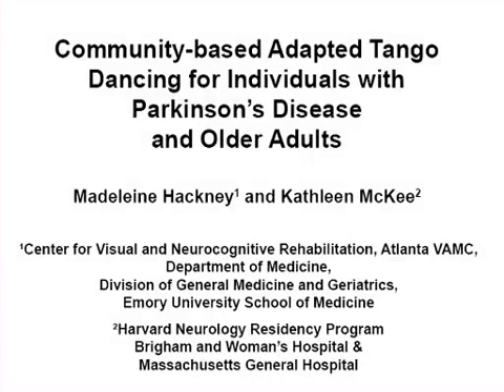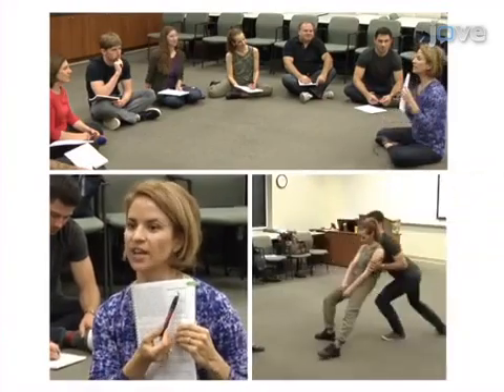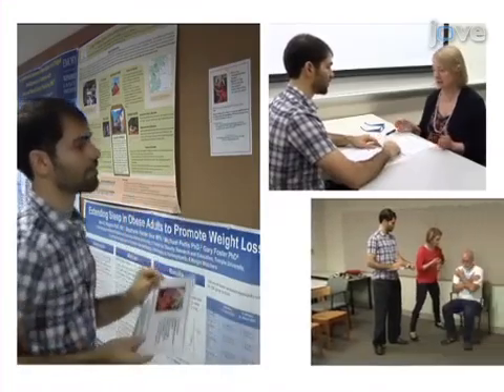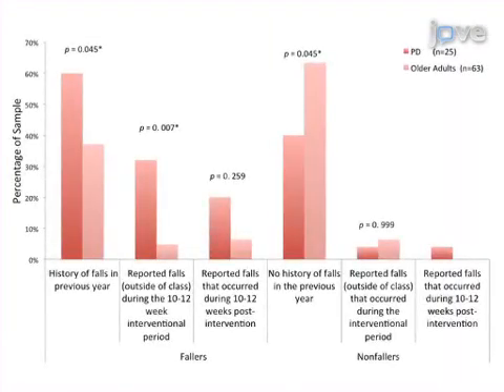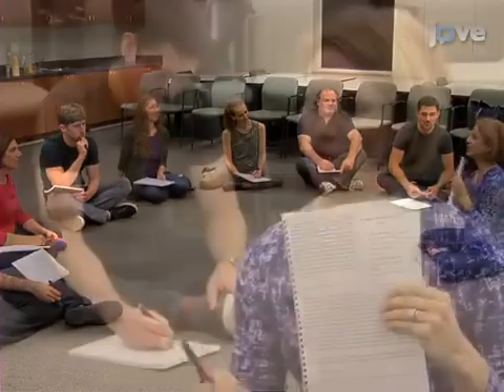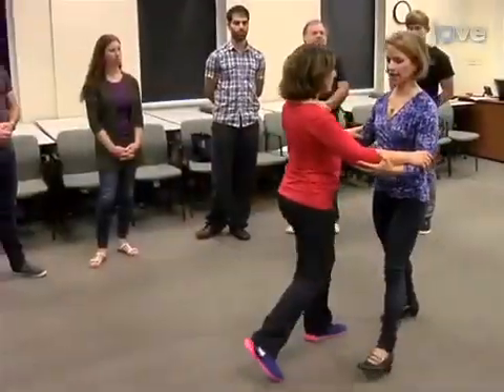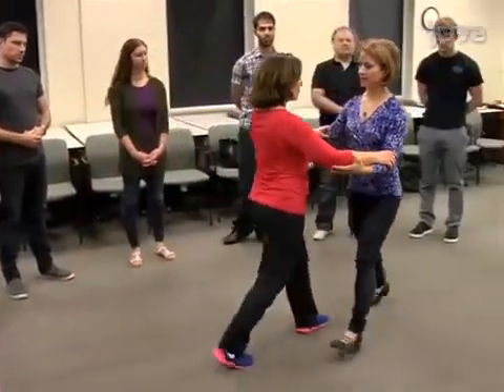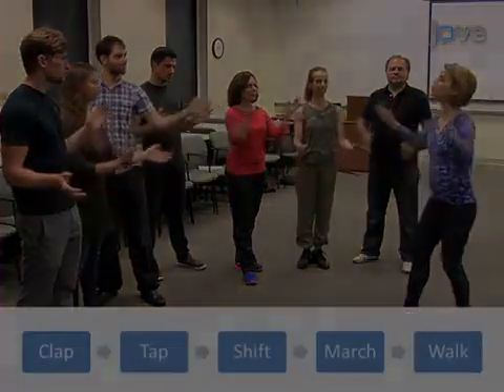Community-Based Adapted Tango Dancing: Parkinson's Disease & Older Adults l Protocol Preview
Community-based Adapted Tango Dancing for Individuals with Parkinson's Disease and Older Adults -  a 2 minute Preview of the Experimental Protocol

Madeleine E. Hackney, Kathleen McKee
Emory University School of Medicine, Center for Visual and Neurocognitive Rehabilitation, Atlanta VAMC, Department of Medicine, Division of General Medicine and Geriatrics; Brigham and Woman‘s Hospital and Massachusetts General Hospital, Harvard Neurology Residency Program;

Adapted tango has demonstrated efficacy for improving mobility and balance. We describe the dissemination of adapted tango teaching methods to dance instructor trainees and the implementation of adapted tango by the trainees in the community for improving mobility and balance in older adults and individuals with Parkinson’s disease.